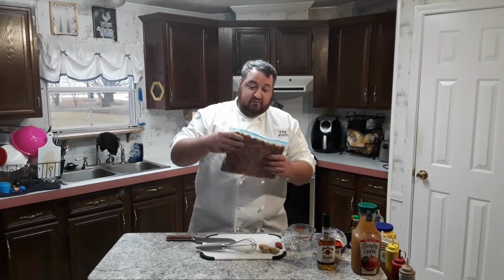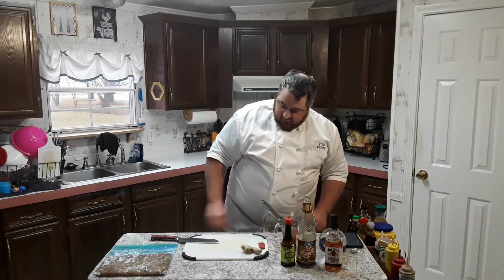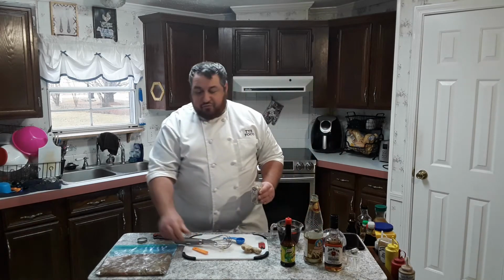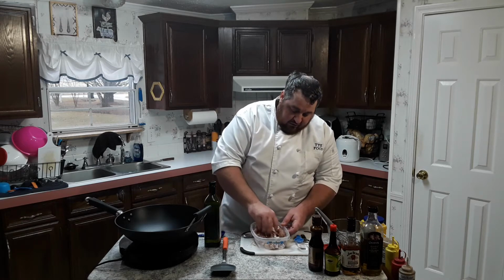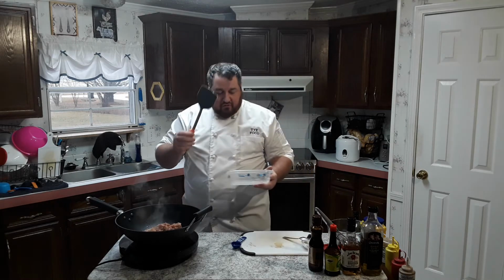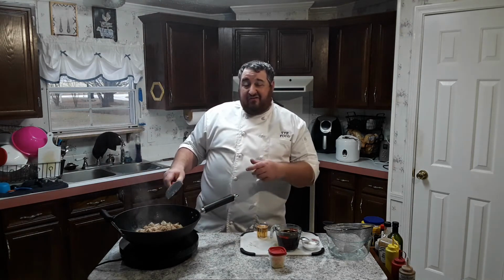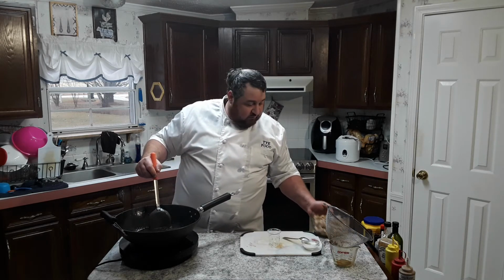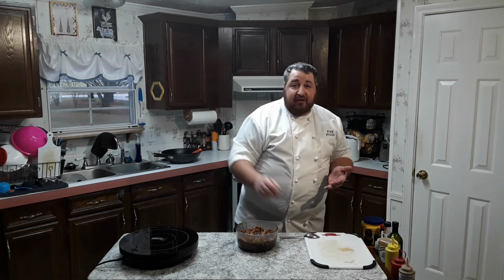Bourbon Chicken - Tye Food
Sweet And Savory, with and excellent sauce for putting over Rice and serving with steamed Broccoli. This Is Just As Good, If Not Better Then Your Local Chinese Takeout Restaurant! There is Not one Restaurant Near Me That Can Come Close To The Flavor This Recipe Delivers! Try It For Yourself, and Tell What You Think.

If You Make One of My Recipes Please Leave Me Some Feedback On Facebook, And Comment On The Video.

Ingredient List

1.5 Lb Chicken Thighs Trimmed and cut into 1 inch cubes
1 Tbsp Water
1/2 Tsp Mushroom Soy Sauce
1/2 Tsp Knorr Liquid Seasoning
1 1/2 Tsp Soy Sauce
2 Tsp Cornstarch

1/2 Tsp Knorr Liquid Seasoning
1 Tbsp Mushroom Soy Sauce
1 Tbsp Soy Sauce
1 Tbsp Dark Soy Sauce
1 Tbsp Rice Vinegar or Apple Cider Vinegar
2 Tbsp Brown Sugar
3/4 C Chicken Broth
1/2 Tsp Sesame Oil
1/2 EV Olive Oil
1/8 Tsp White Pepper
2 Cloves Garlic
1 small Slice Ginger (1/4 in thick smashed)
2 Cloves Minced Garlic
1/4 C Minced Onion
2 Oz Jim Beam Bourbon
2 oz Apple Juice
1 Tbsp Cornstarch
1 Tbsp Water